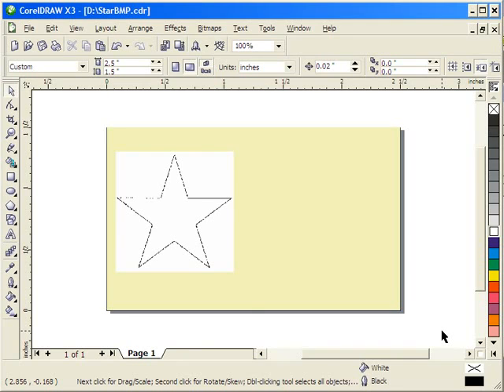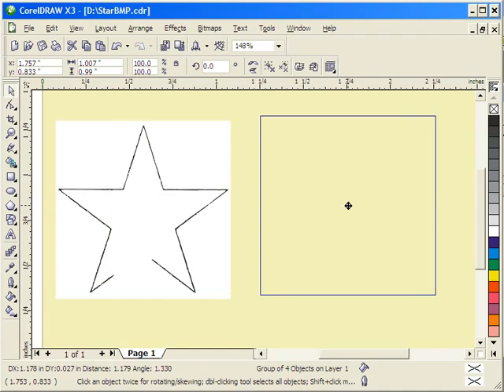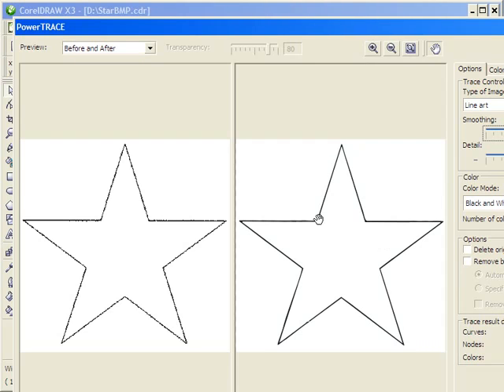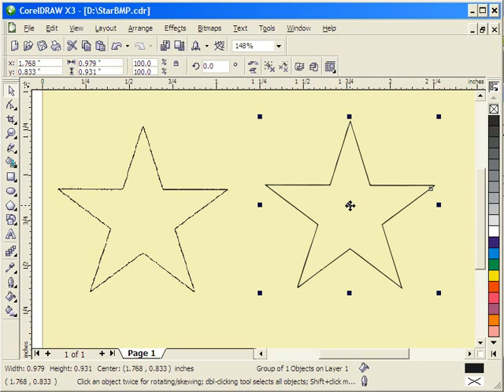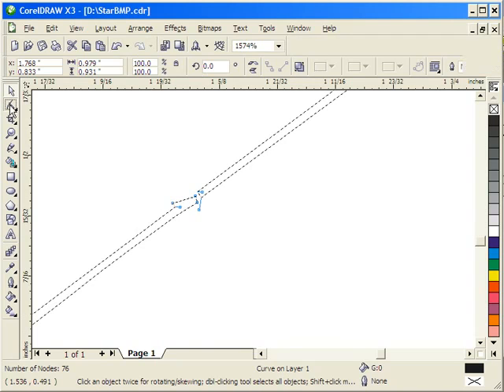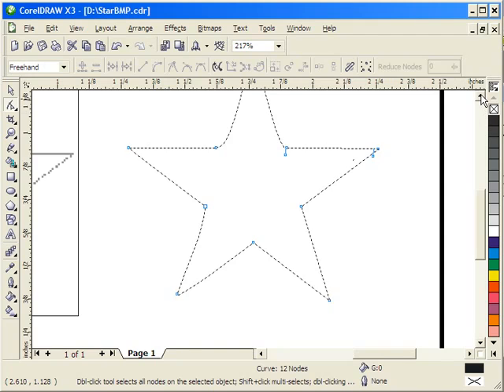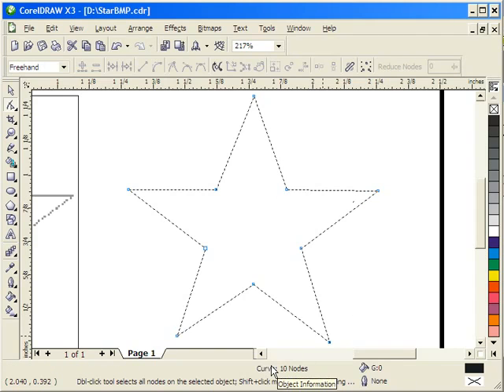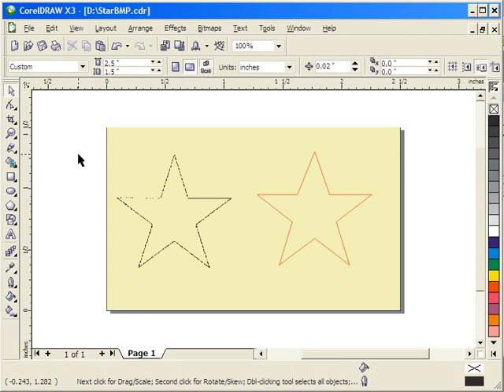CorelTRACE X3.flv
Corel Draw Power Trace, at a glance!